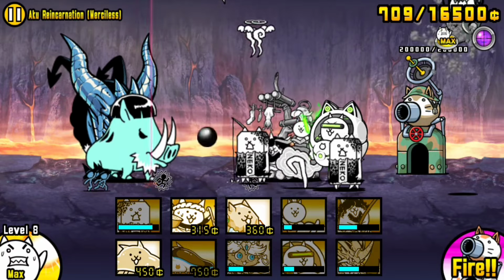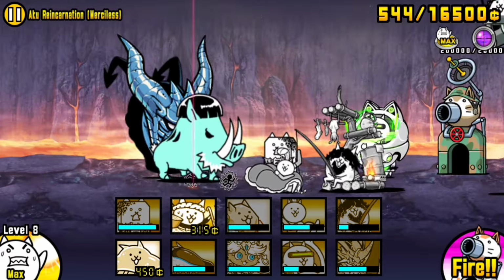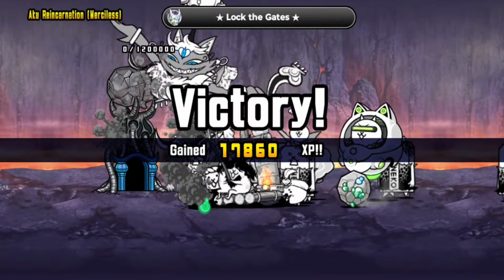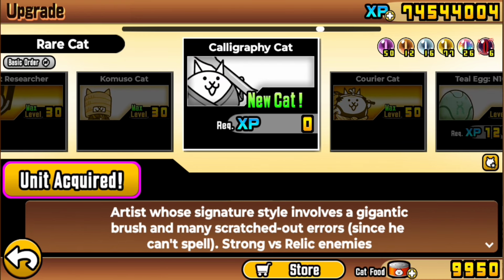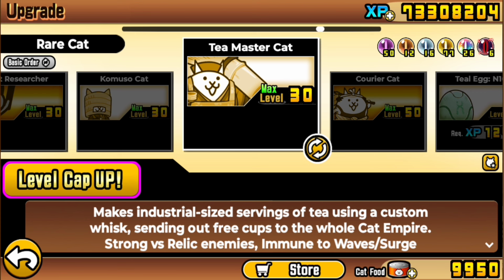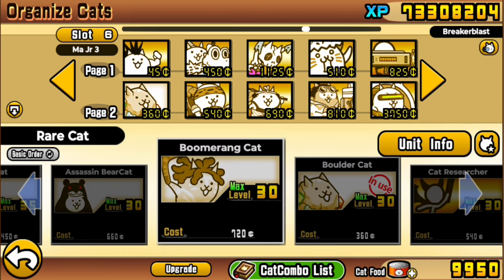Defeating Satatatatakun and Getting Calligraphy Cat! | Aku Reincarnation | The Battle Cats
This level was pretty fire tbh, I really liked how once you killed the puffer and bore you had enough time to deal a ton of damage to What's-His-Face instead of dealing with a ton of waves of them like another stage with a masked face in it